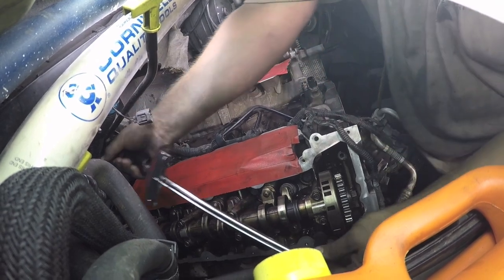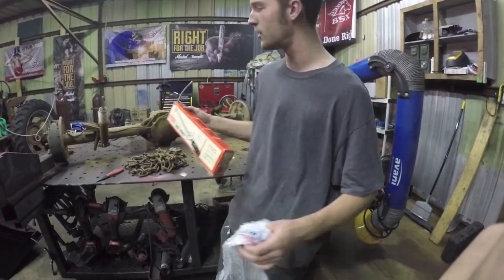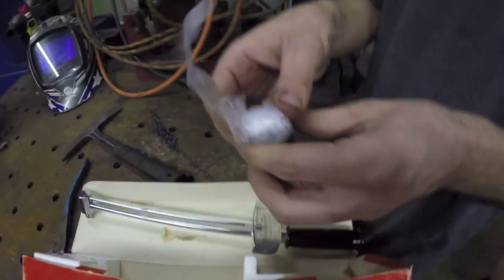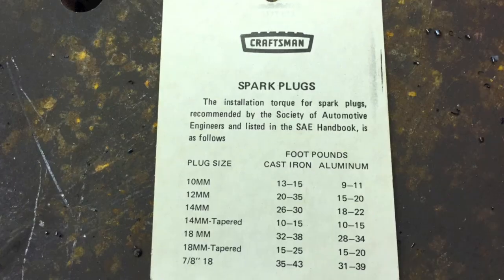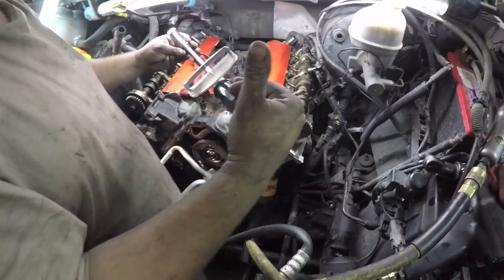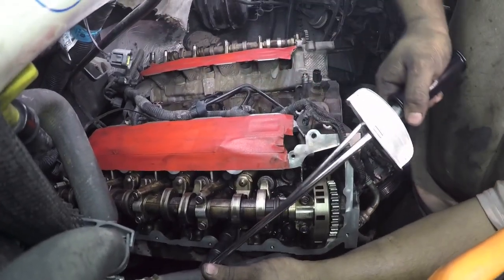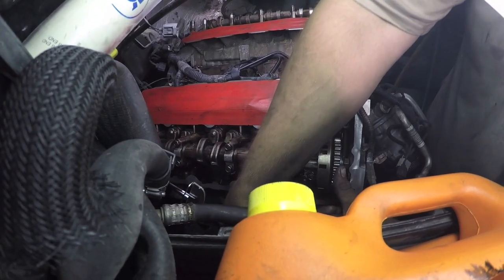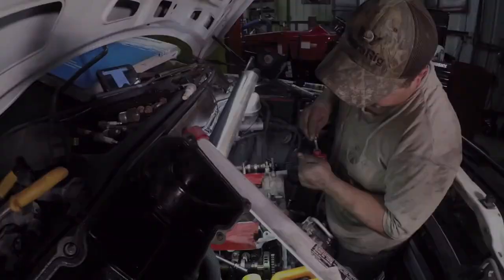HOW THIS ANTIQUE WRENCH CAUSES MECHANICS' RAGE WHEN WORKING ON TRACTOR OR TRUCK